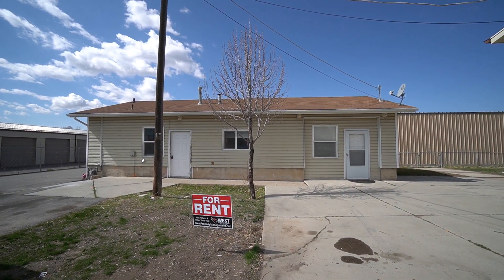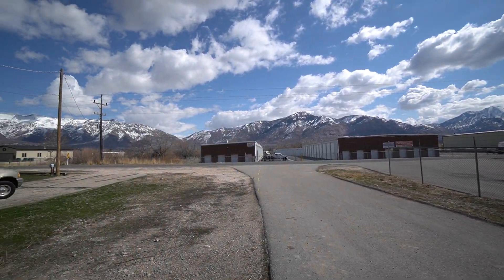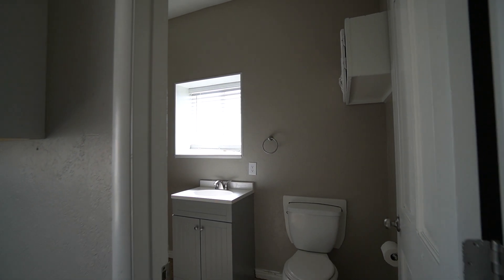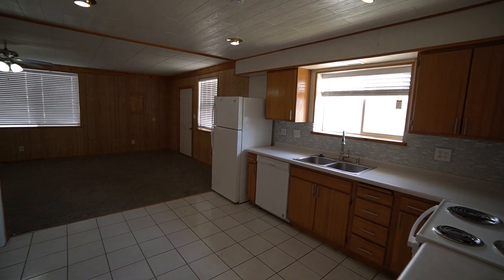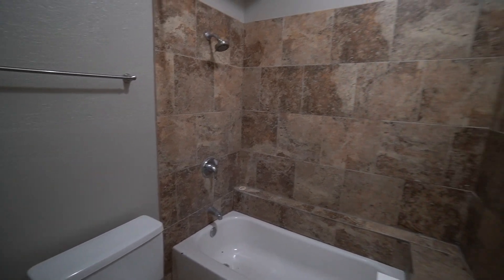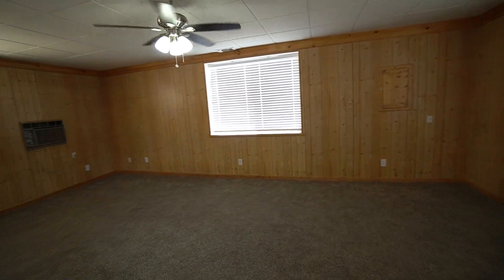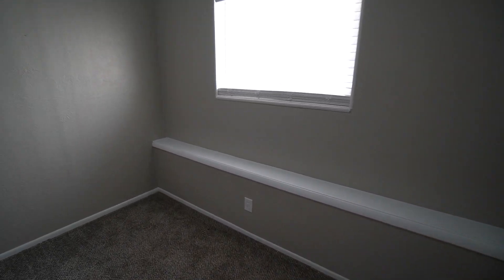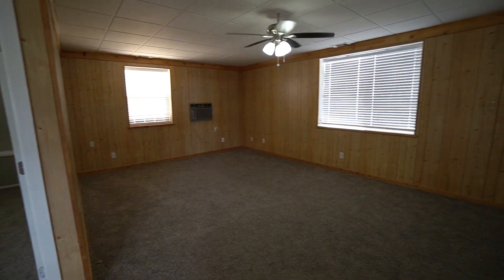1721 N 750 W Harrisville, Unit B